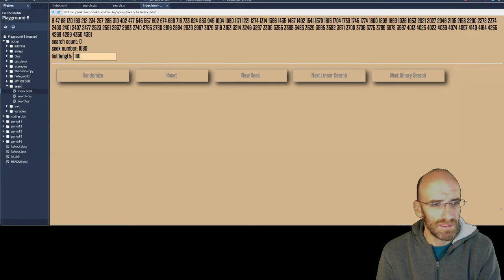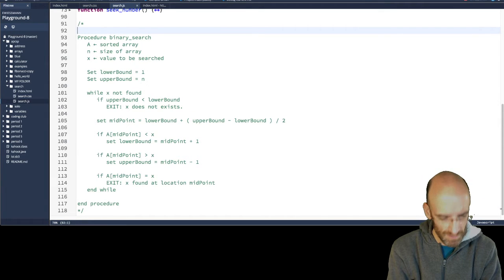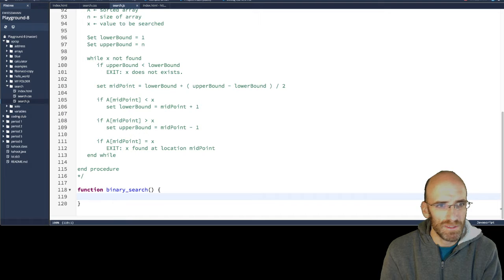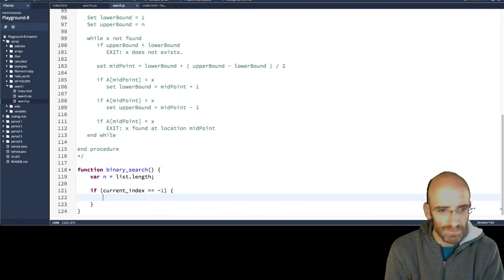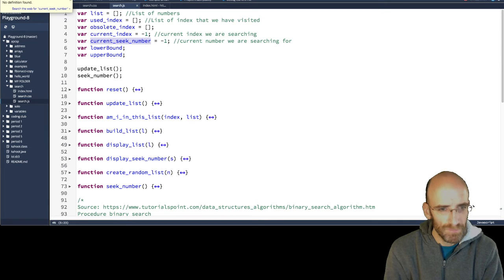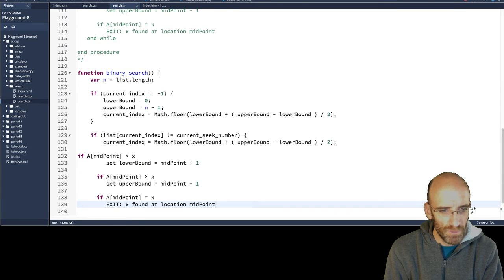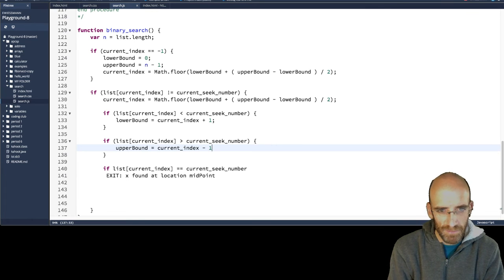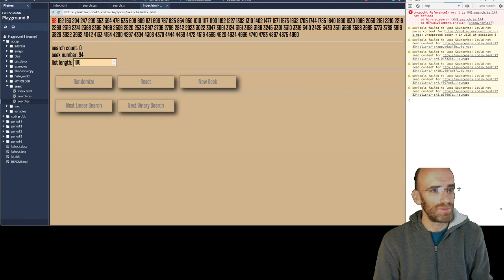Search Program Part 7 - Binary Search